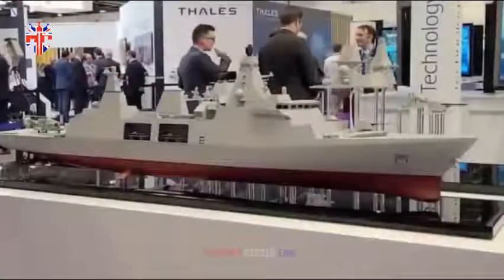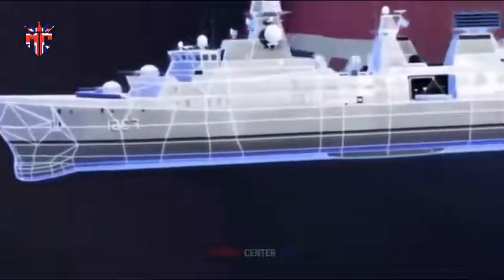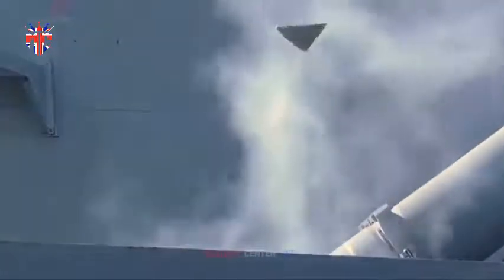UK’s first Type 26 frigate to hit the water later this year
HMS Glasgow is the first in a new generation of Royal Navy’s Type 26 frigates, designed and built in the ship’s namesake city.
UK defense company BAE Systems received a £3.7 billion contract back in 2017 for the construction of the first three vessels.
Last October, the navy revealed that the construction of the first ship is sufficiently complete for the navy to begin assigning sailors to the vessel, while the HMS Glasgow’s bow was launched in April the same year.